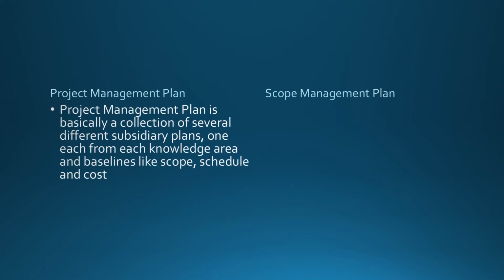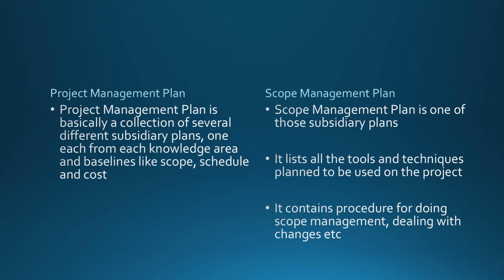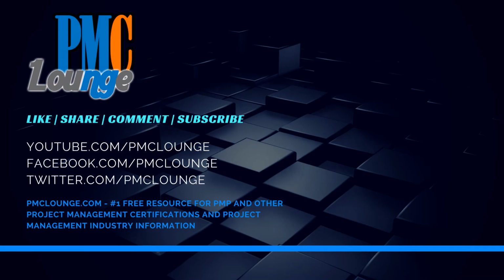Is there a difference between Project Management Plan and Scope Management Plan?